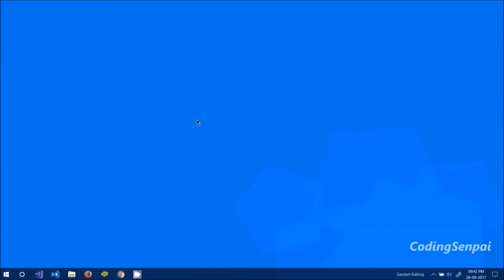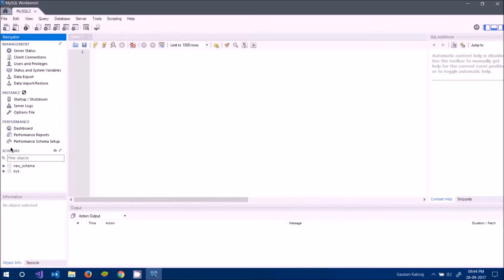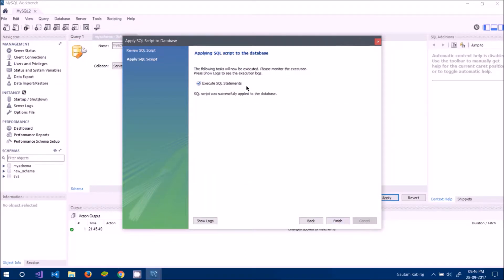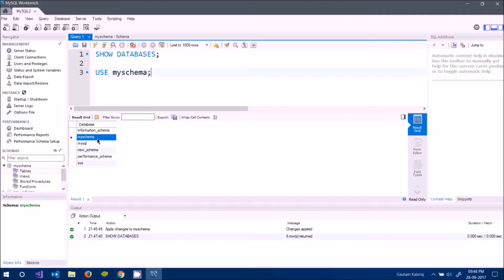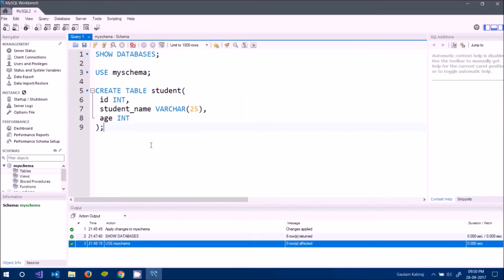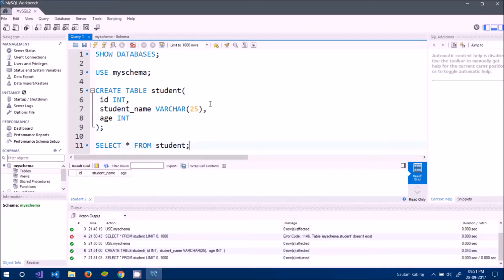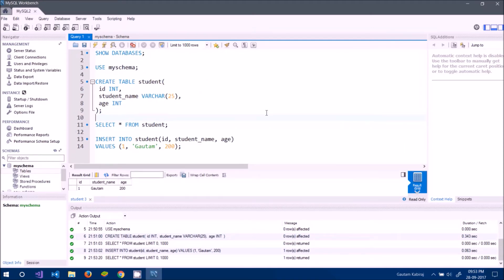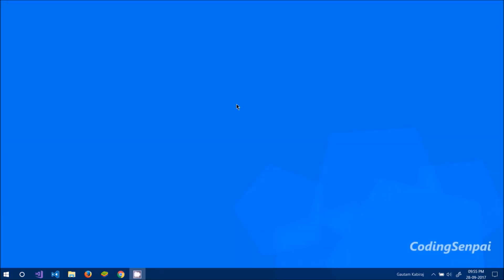3. MySQL: SCHEMA, CREATE, SELECT and INSERT queries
In this video, you'll be taught how to use the CREATE, SELECT and INSERT queries in MySQL.